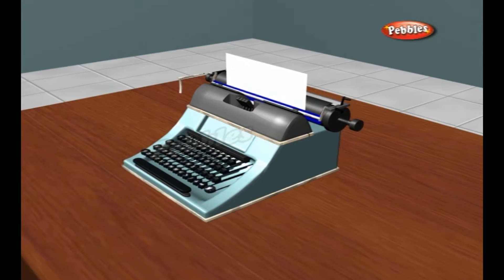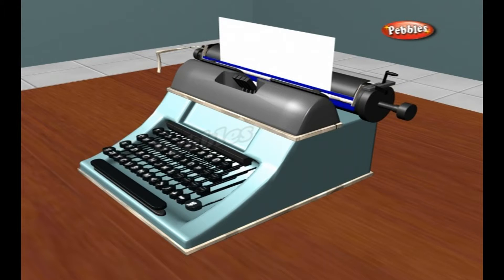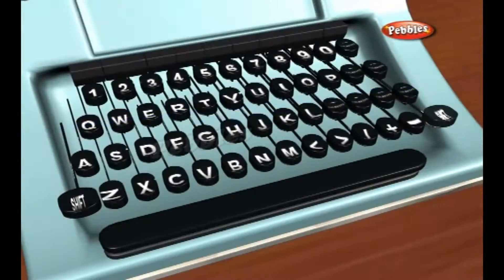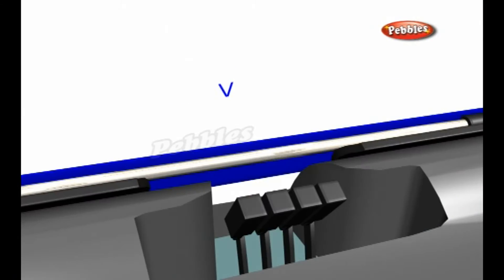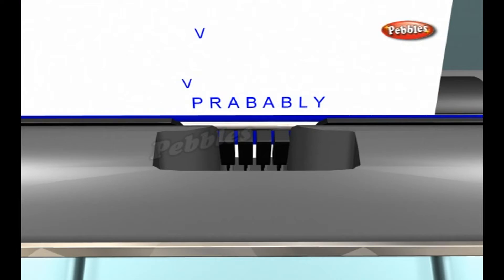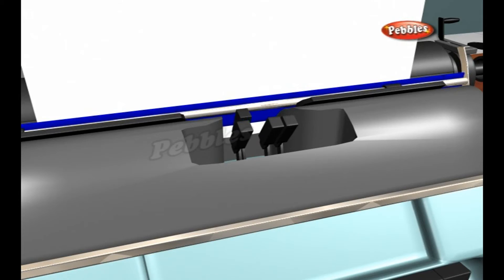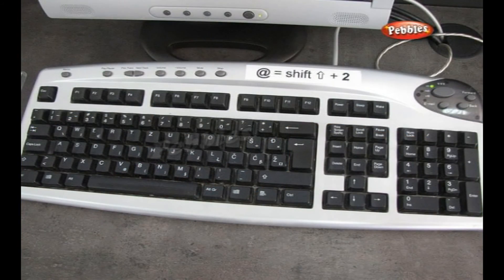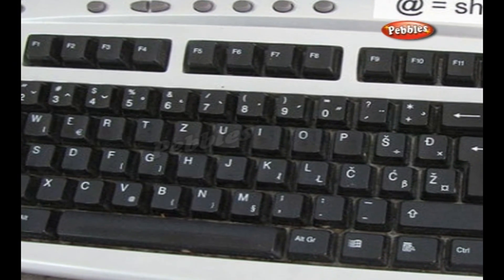How Devices Work | Typewriter | How Stuff Works | Science For Kids